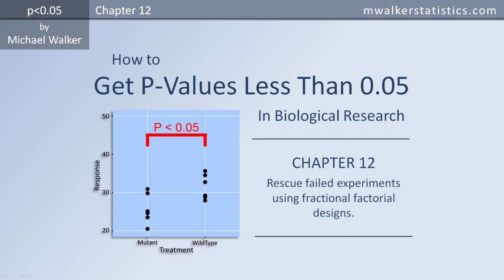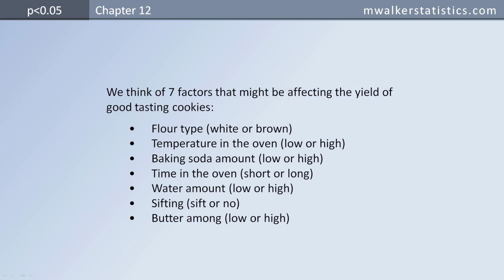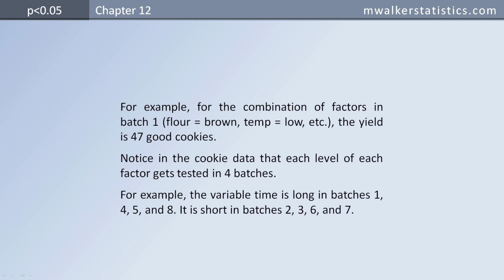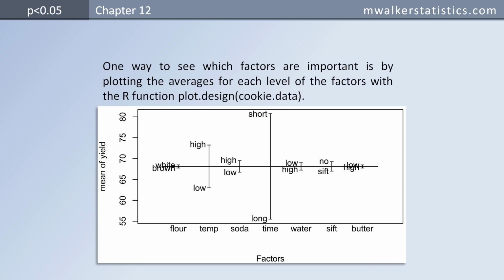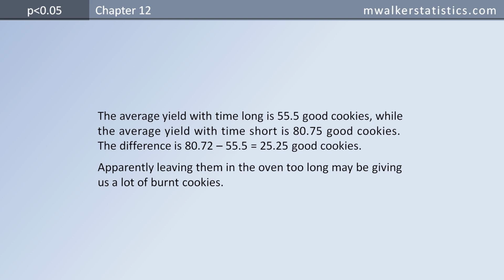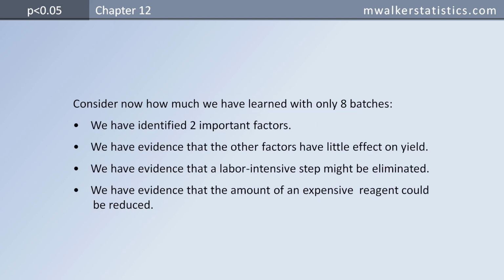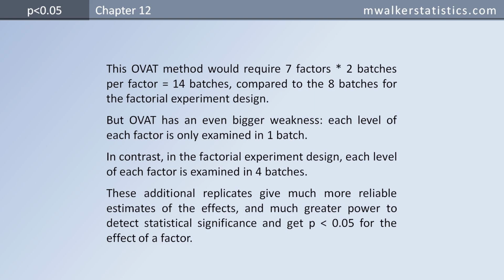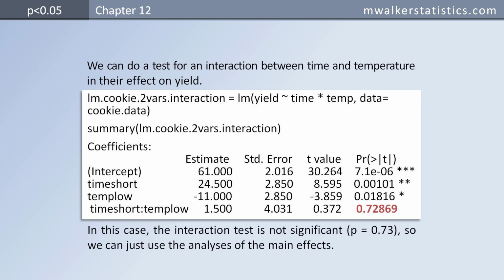How to Get P Value Less Than 0.0 5 in Biological Research 12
Rescue failed experiments using fractional factorial designs.
Have you ever had a failed experiment? I certainly have. All the measurements came out as 0, or the cells died, or the seeds didn’t sprout, or even the positive controls came out negative.
 How can you quickly figure out what is going wrong with the minimum amount of work? Which factors are affecting the response? The answer is fractional factorial designs.